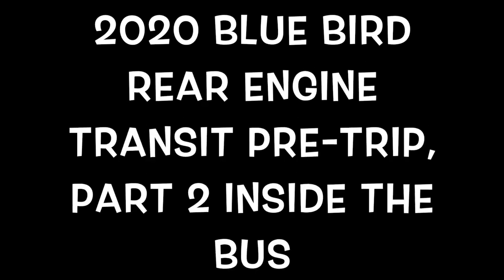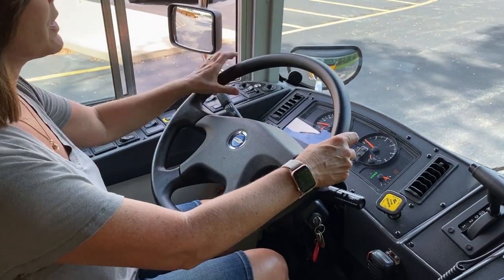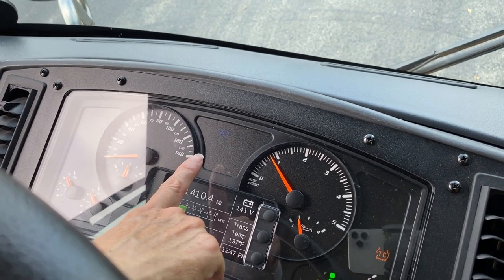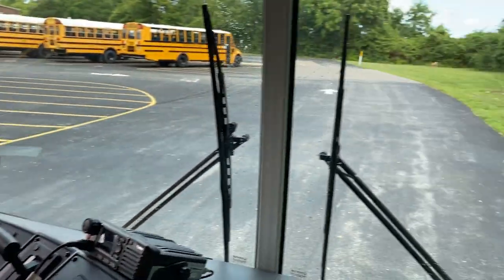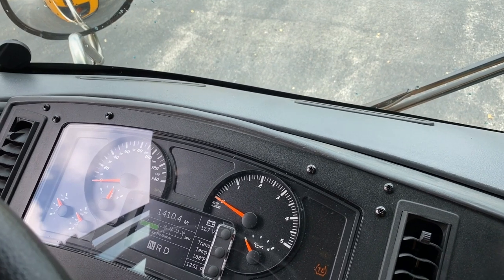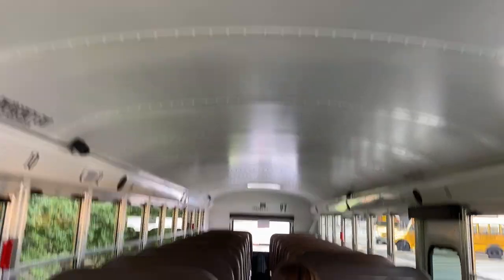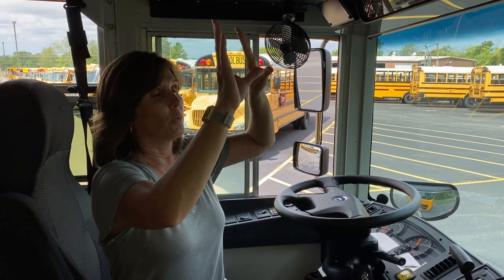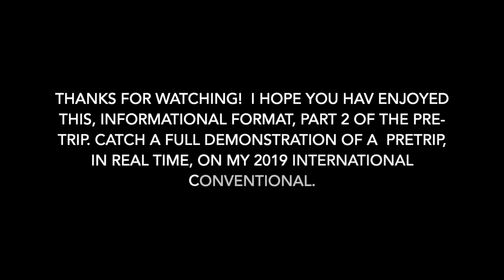School Bus Pre-trip training, Part 2 inside the bus, with brake tests.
Part 2, a continuation of the 2020 Blue Bird Rear Engine Transit pre-trip. Take a look inside the 2020 RE transit drivers and passenger areas. Air brake safety features and functions are also demonstrated.